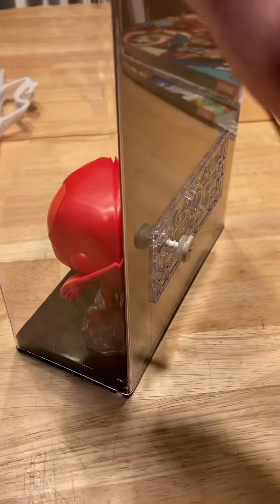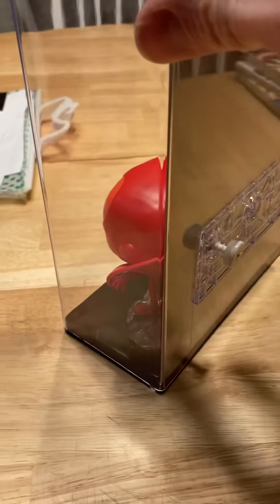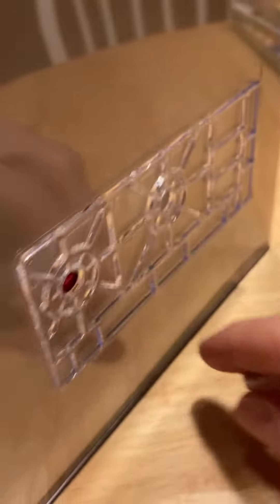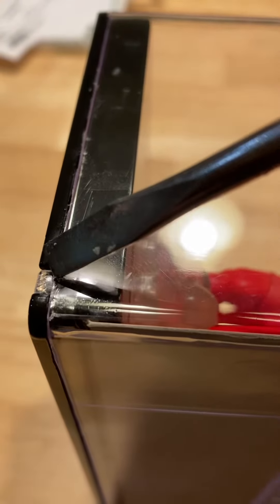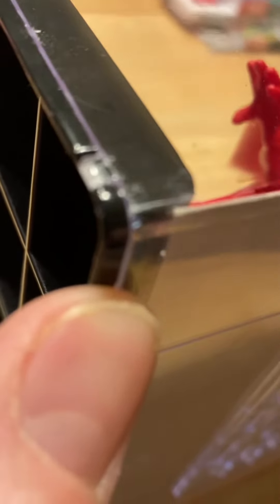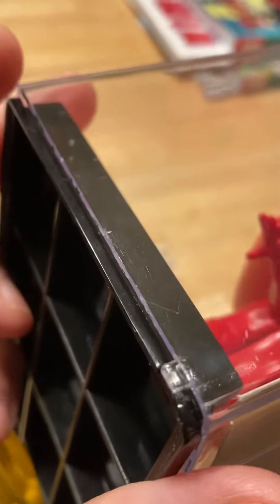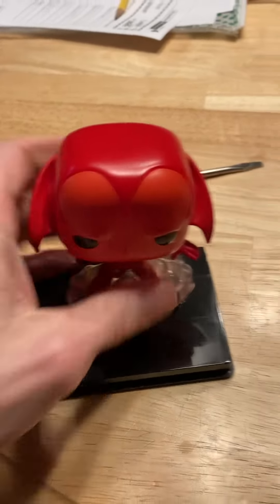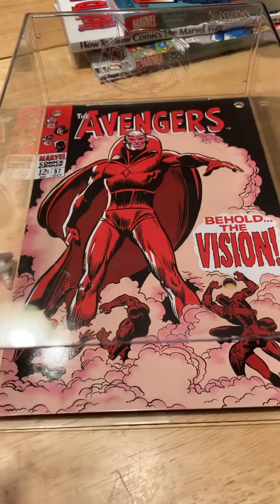How to open Funko Pop comic acrylic box.